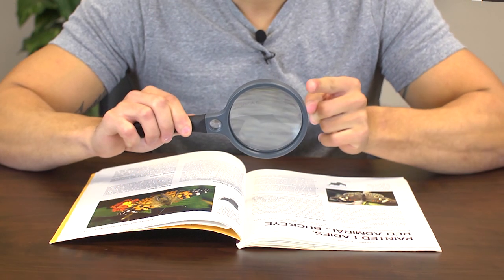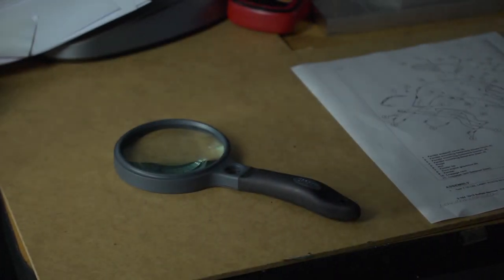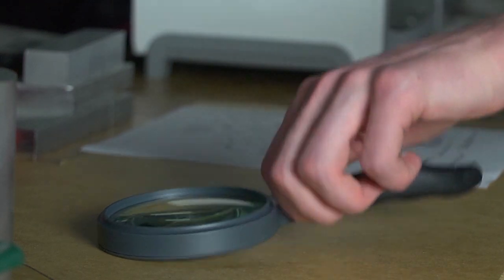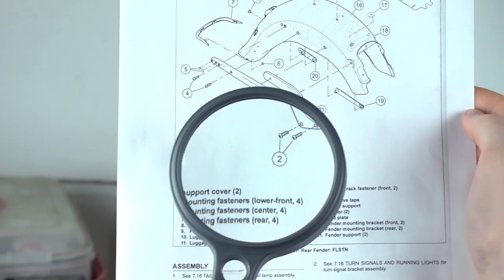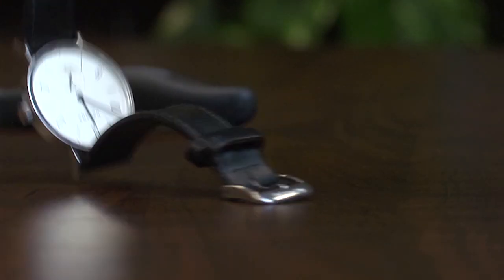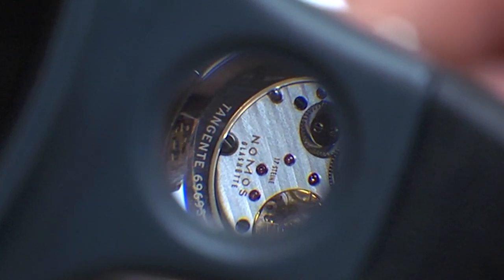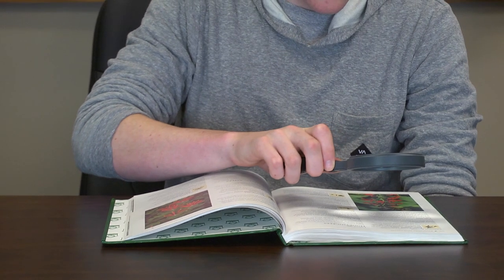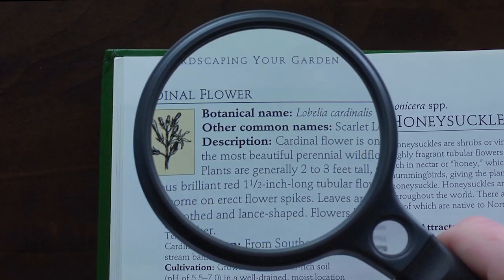Carson Optical SG-10 SureGrip Magnifier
If durability is what you need, the SG-10 SureGrip™ magnifier is what you’re looking for. Reasonably priced, it is equipped with a 2x glass lens, along with a 11.5x high power acrylic spot lens for close up inspection. The 90mm (3.5”) glass magnifier is the perfect solution for those searching for a durable lens that will not scratch. The 11.5x high power acrylic spot lens is integrated into the SureGrip™ rubberized handle. Soft-padded, zippered case included.